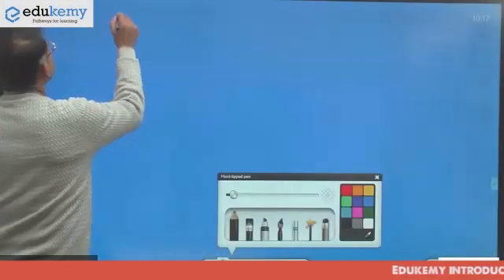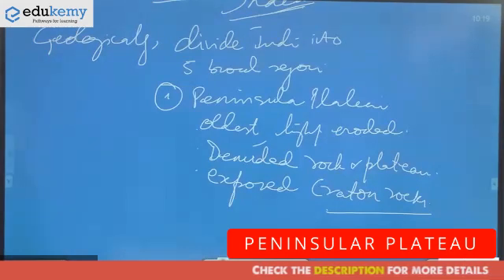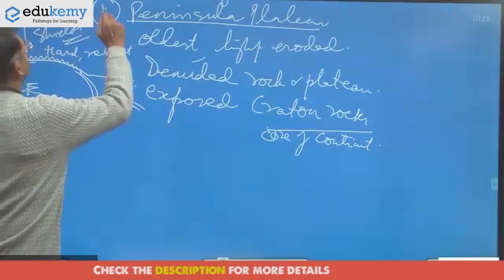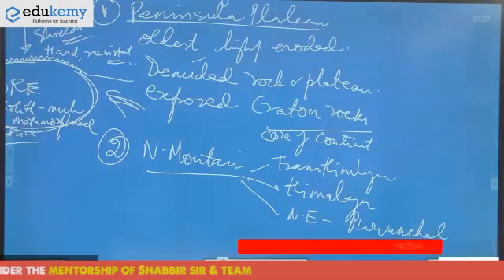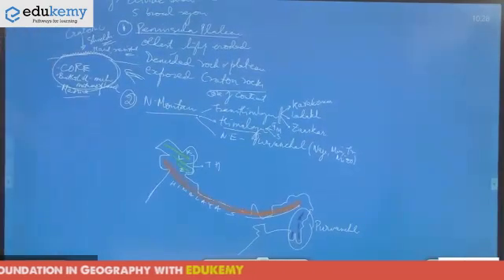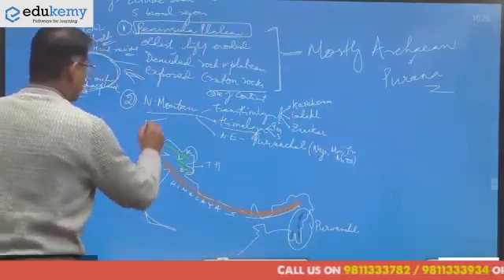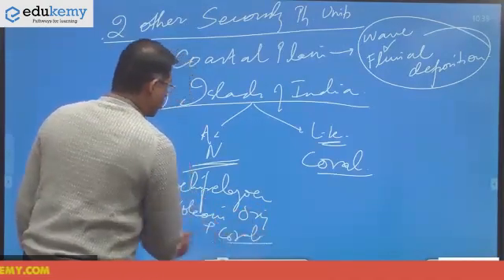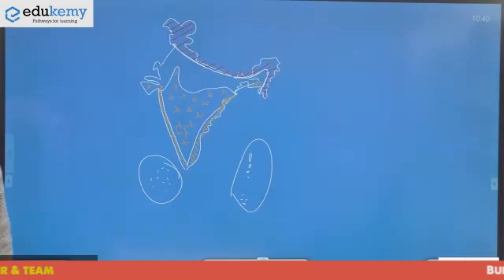Physiography of India || Geography Foundation / Integrated Course + Test Series (IAS 2021)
Edukemy launches Geography Optional Foundation & Integrated course + Test Series for IAS 2022

FEATURES OF THE COURSES:
·  Live interactive classes ​
·  Complete course coverage ​
·  Hand-written class notes ​
·  Peer group interaction & mentorship

​Foundation Course -
Build a strong foundation for Geography Optional with the best content and faculty team. ​
300 hour live-interactive course covering entire syllabus in line with the demand of the UPSC CSE, supported by hand-written class notes, systematic assignments and mentorship.

Integrated course + Test Series -
A complete power-packed package to deal with all aspects of Geography Optional for CSE; includes Test Series as well. ​A foolproof preparation strategy to address the Tricky Questions, Current affairs-based questions and some deeper concepts in Geography beyond the regular coverage.